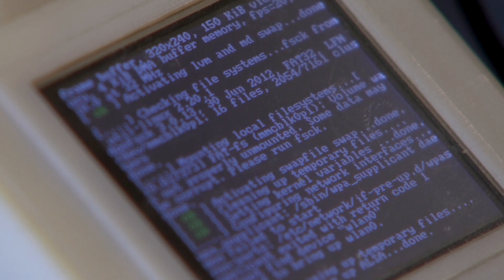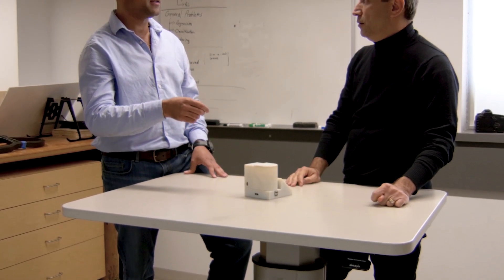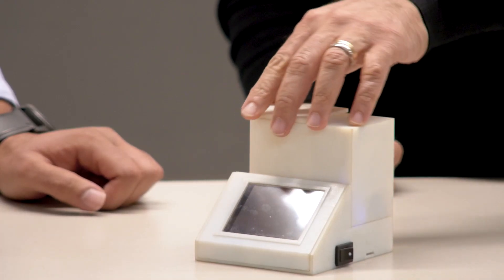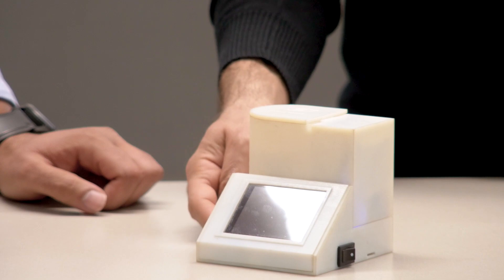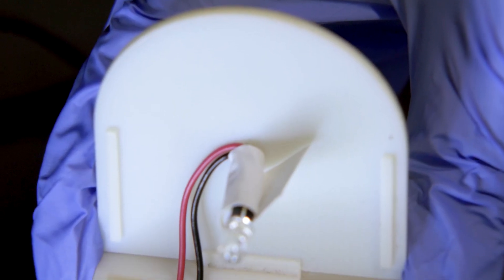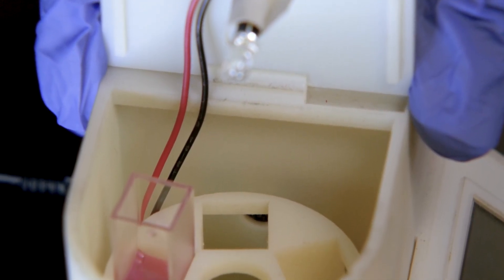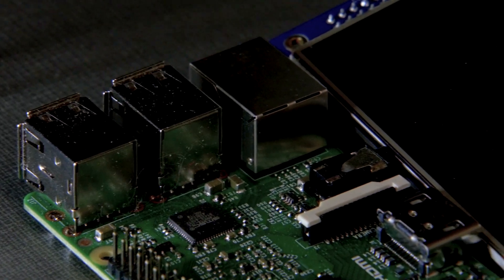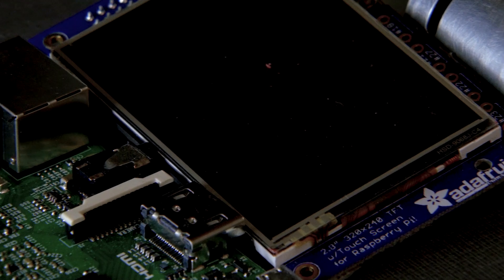Water Diagnostic Innovations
Low-cost and portable water testing device may lead to further innovations in the health care and agriculture sectors.
UBC engineers have developed a low-cost portable diagnostic device —built using a 3D printer- for rapid water quality, acidity and nitrite concentration detection (as a proof of concept) to detect colorimetric assays for in-field and POC diagnostics.
The device and the algorithm developed in this work are not limited to water analysis and can be used for urinalysis and other colorimetric assays for environmental and medical applications and other hazardous species.